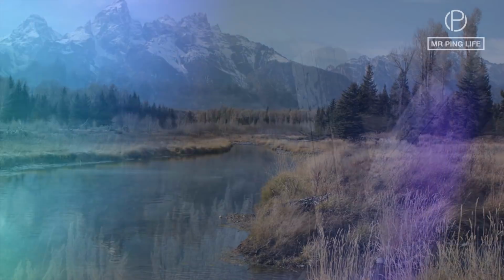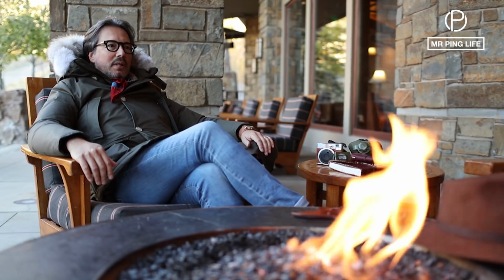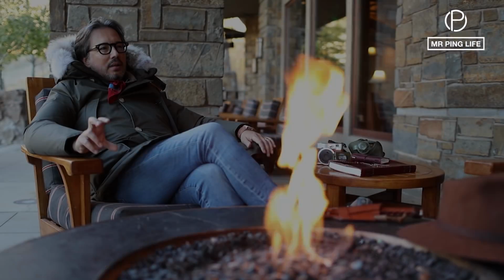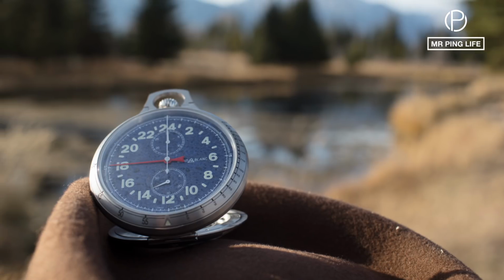Montblanc 4810 - The Spirit of Exploration with Davide Cerrato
Explore the spiritofexploration with MontBlanc on a special adventure with Davide Cerrato (Managing Director of Watchmaking Division) about the new 1858 collection!